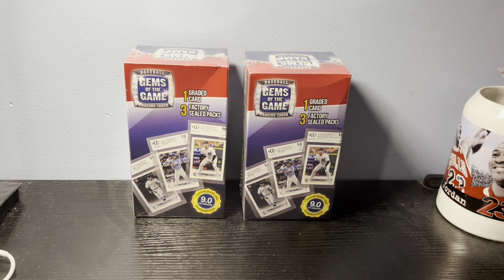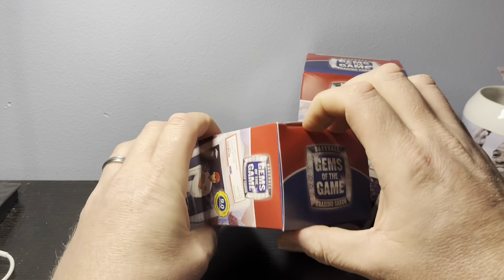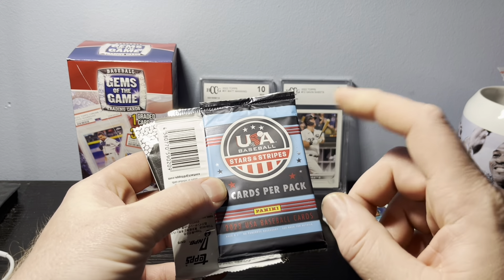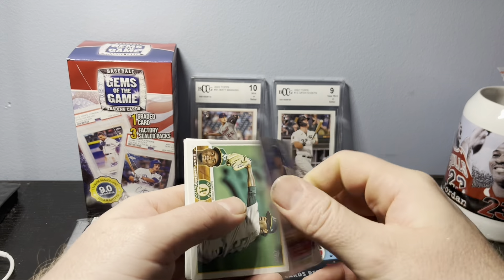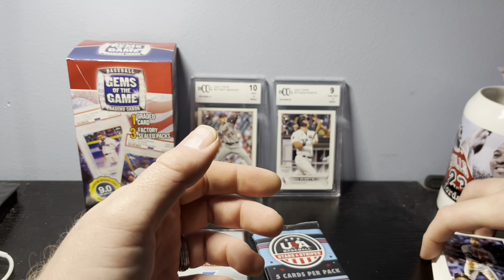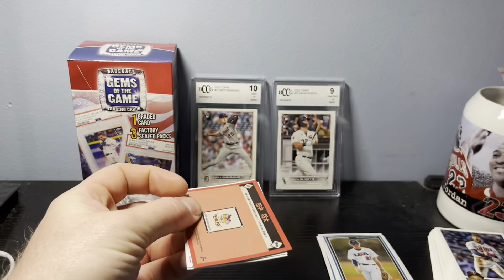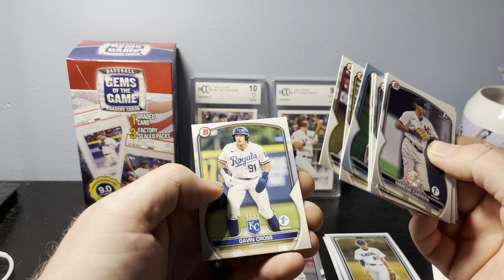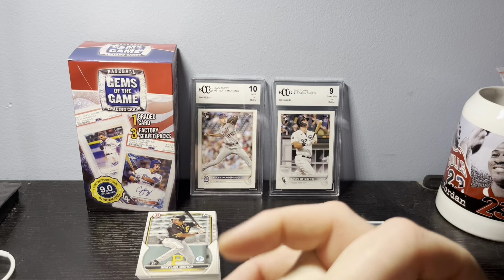💎 Gems of the Game 💎Checking out what these newer Mystery Boxes from Walmart have hiding within!!!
Like most people, I have found these Gems of the Game at my Local Walmart and decided to give it a chance.  Hoping to find some of these Gems hiding within!!!